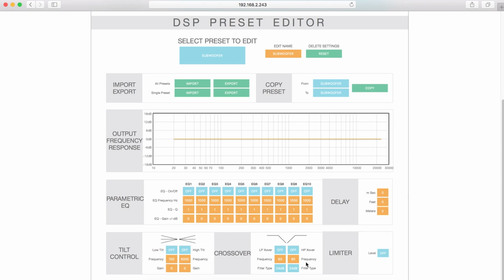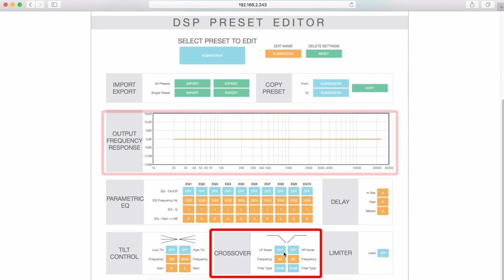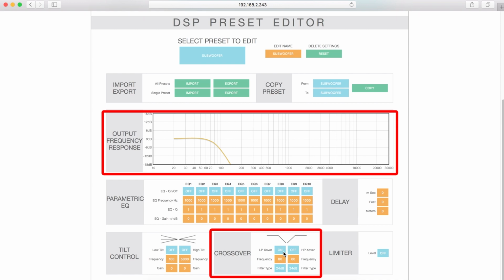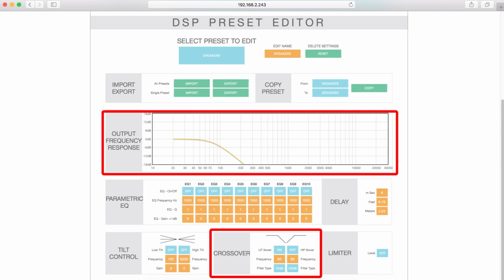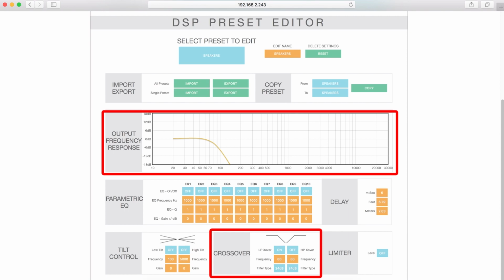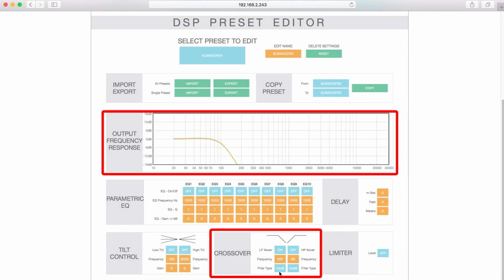Sonance Advanced Room Correction - SONARC 3.10 Crossover